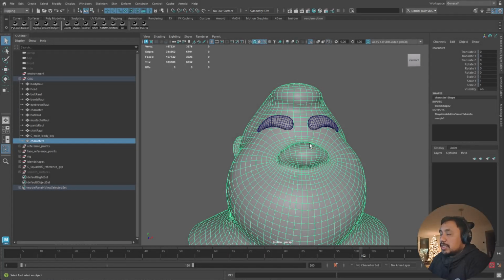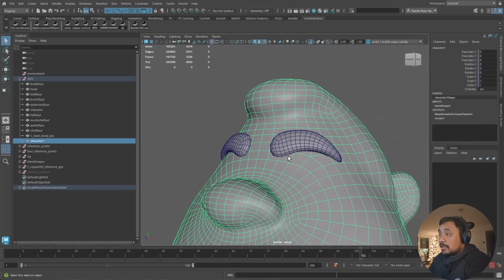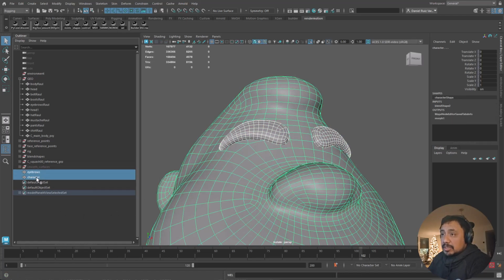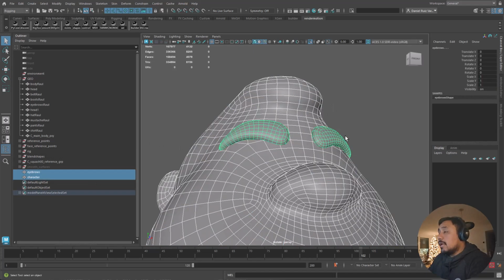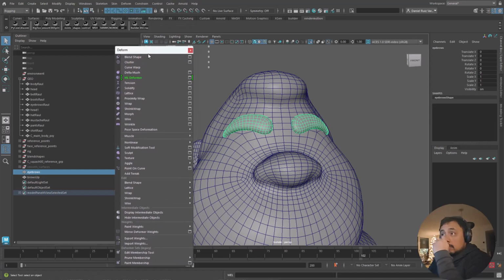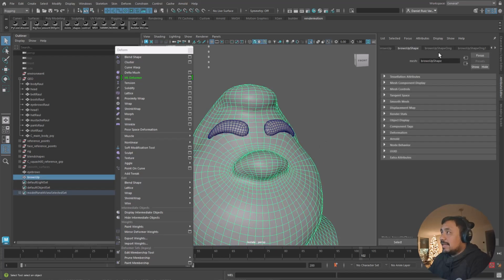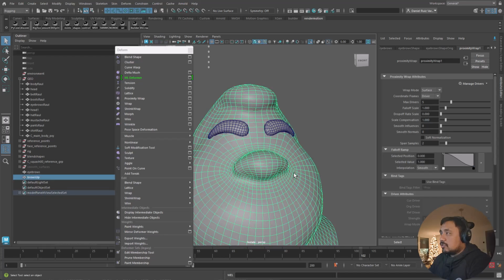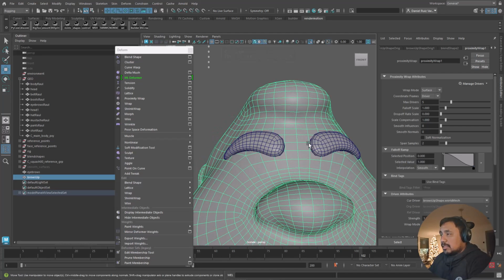Rig raul 05 Preparing the geo for the blendshape creation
Setting up the geo with a proximity wrap to create the blendshapes